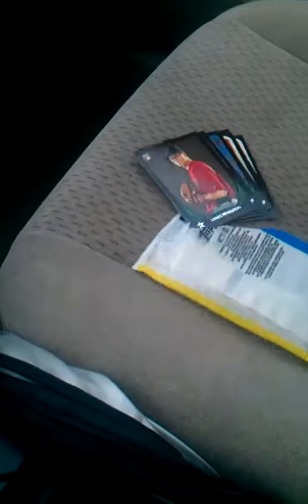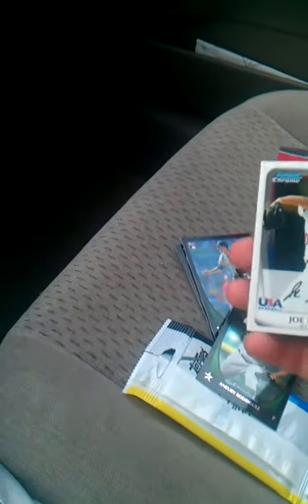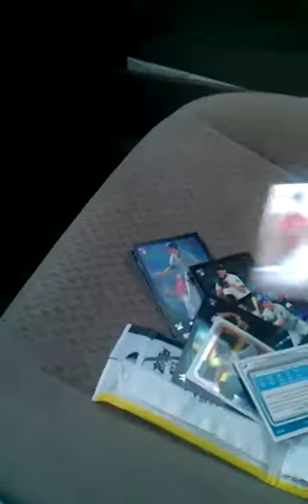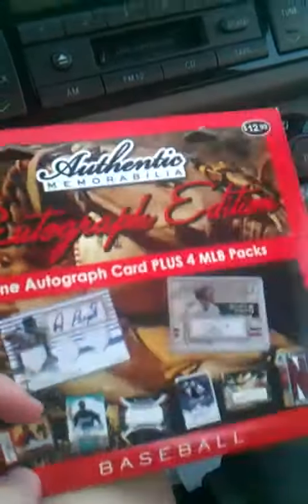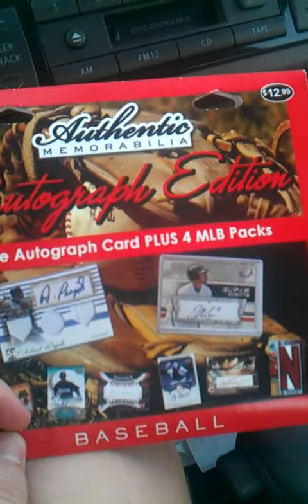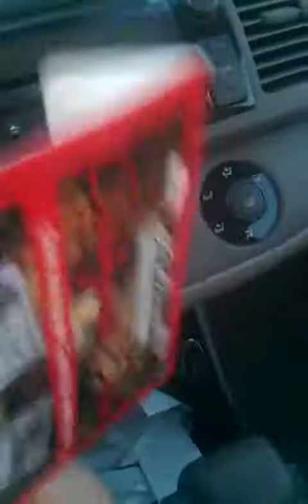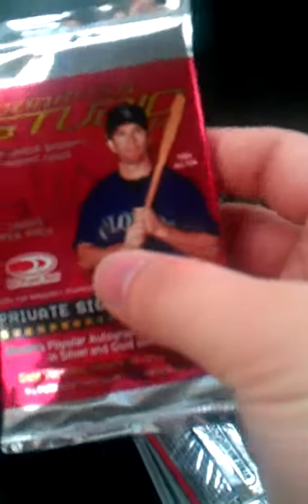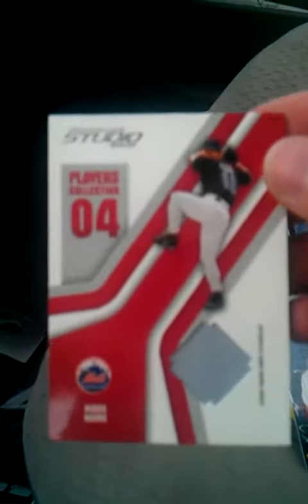Interesting pulls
Some interesting pulls from something I have never really seen.